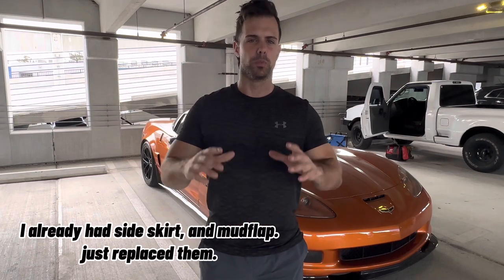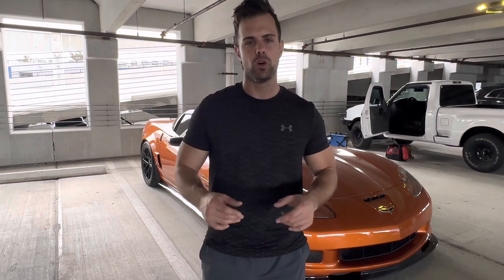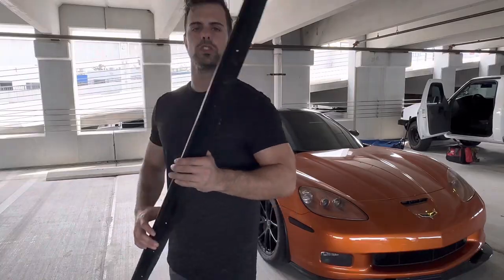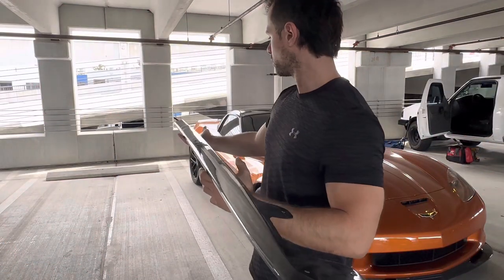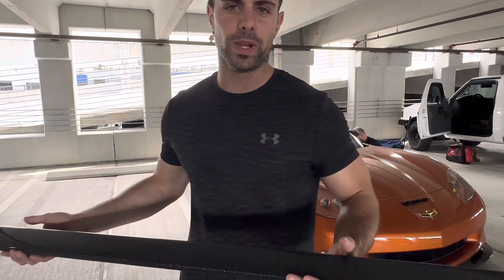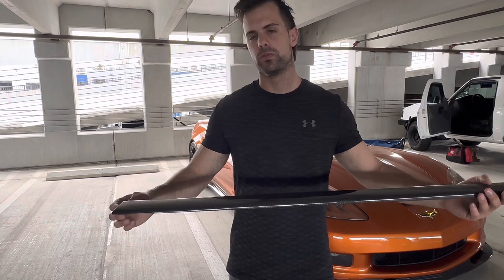Corvette C6 Z06 - side skirt and mudflap installation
in this video, we'll show you step-by-step how to install side skirts and mudflaps on your Corvette C6 Z06. These upgrades will not only improve the appearance of your car but also offer practical benefits like protecting your paint from road debris and reducing airflow under the car for better stability at high speeds.

Installation will required 2 person.